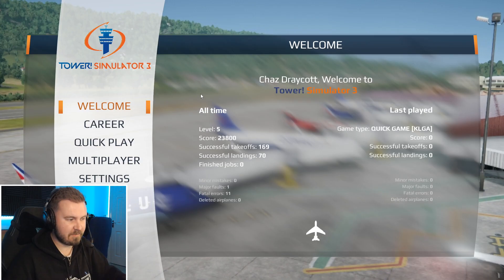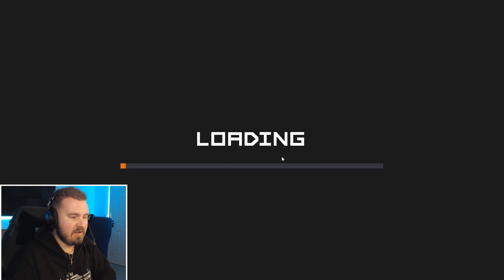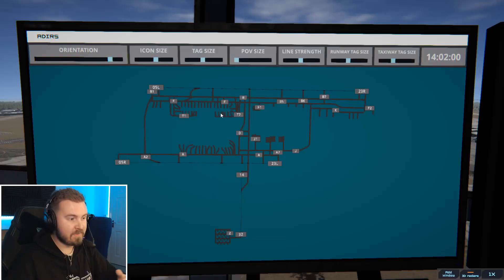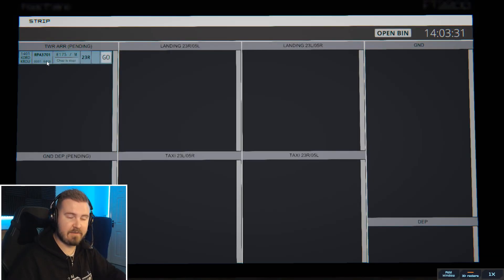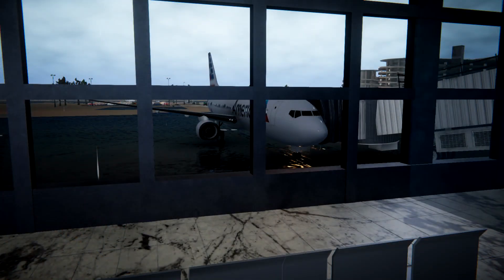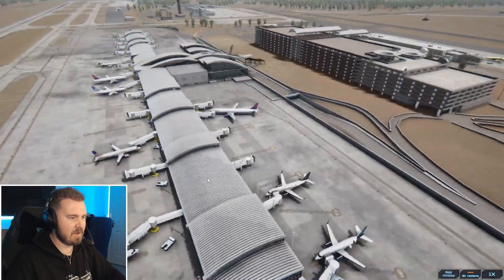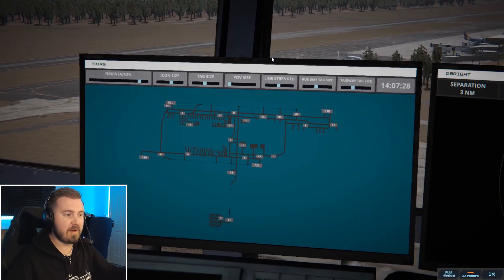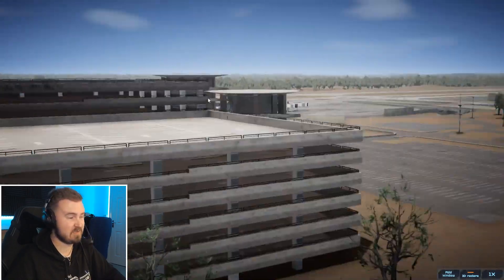Covering Some Of The Basics - Tower! Simulator 3, Episode 6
Welcome to another video on Tower Simulator 3 - the latest instalment of the popular air traffic control simulators from FeelThere!

This video may seem a bit out-of-sequence, but this time round I hope to cover a number of the basic operations and details that will help you play Tower! Simulator 3 smoothly.

Please note that this isn't intended to be a structued tutorial on every command, type of aircraft and scenario - I'm just covering a few minor things I've had repeated questions about.